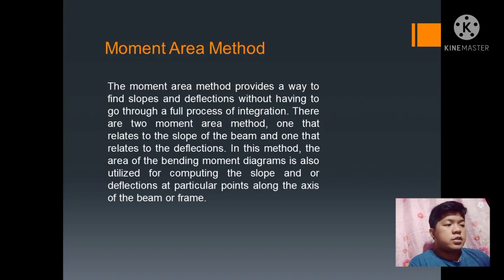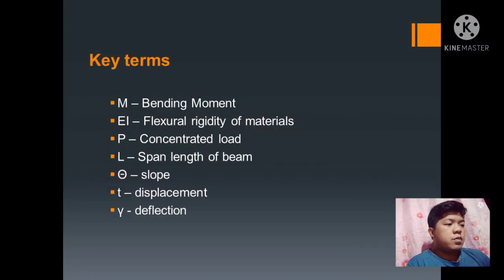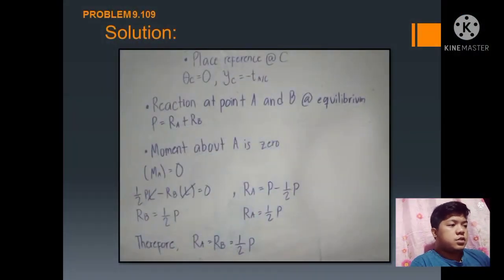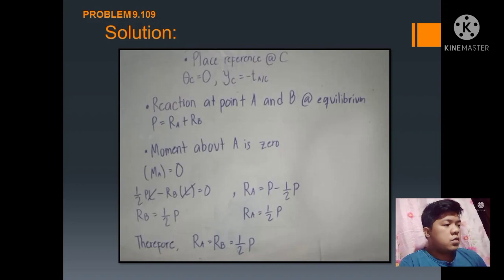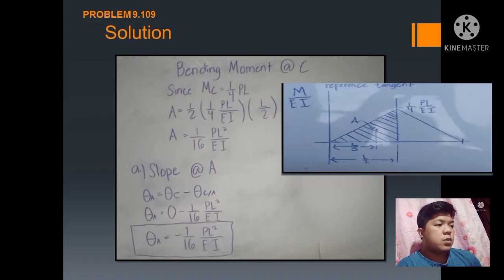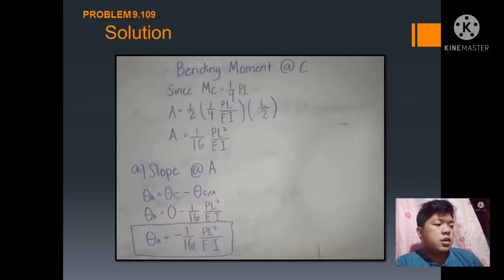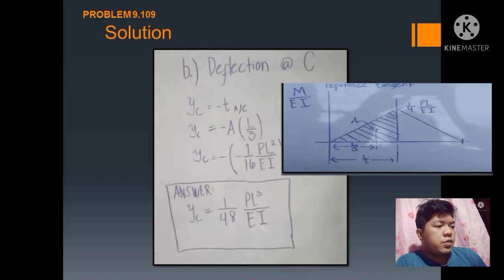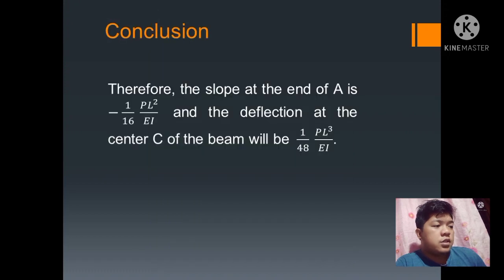Salmazan_BSME3A_Problem 9.109